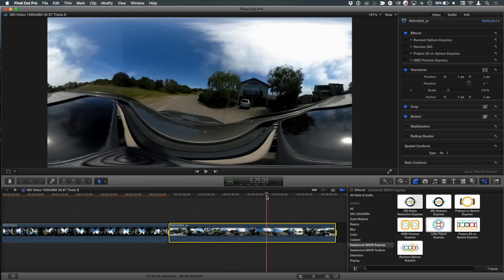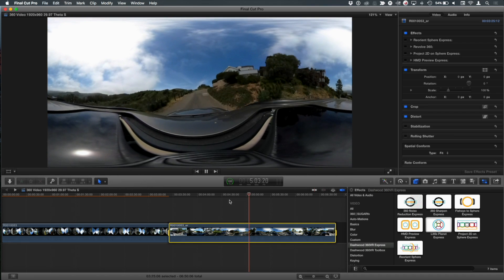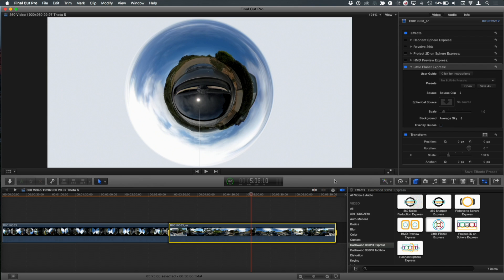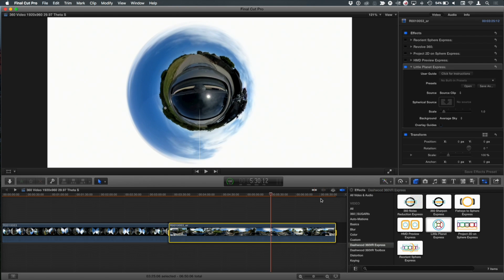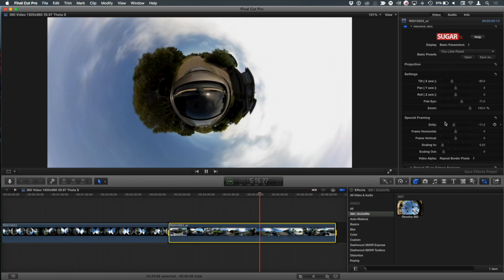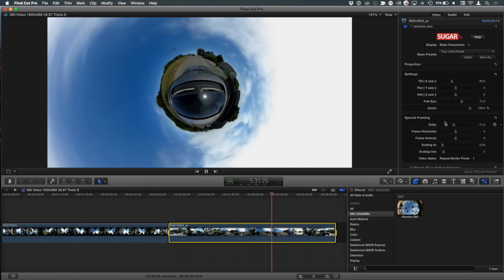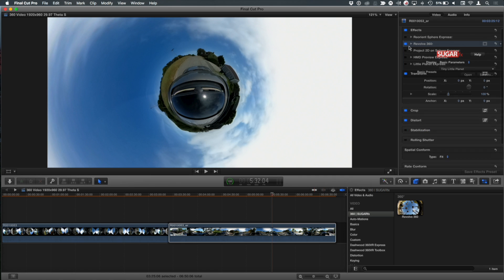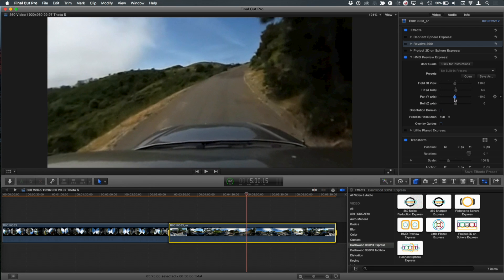MacBreak Studio Ep 360: 360 VR Video in FCP X Part 2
This week on Macbreak Studio, Steve and Mark continue with part two of our 360 view our exploration, this time focusing on how to work with 360 footage to deliver traditional video.